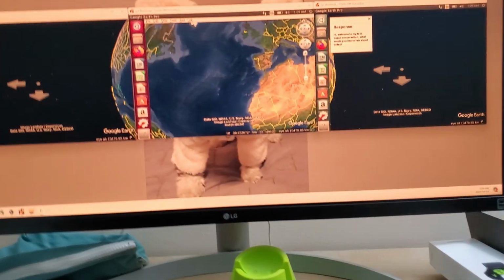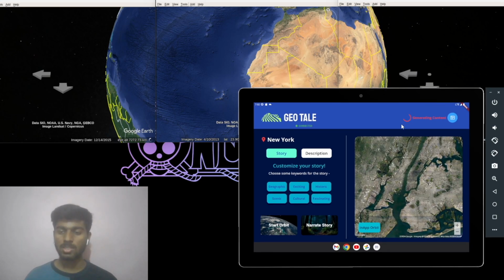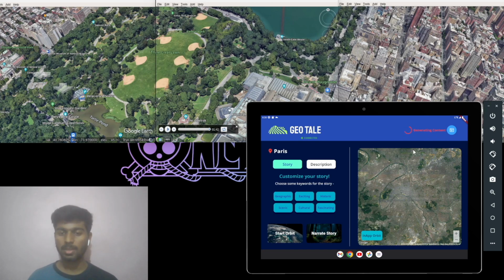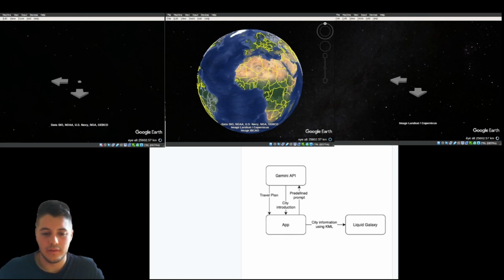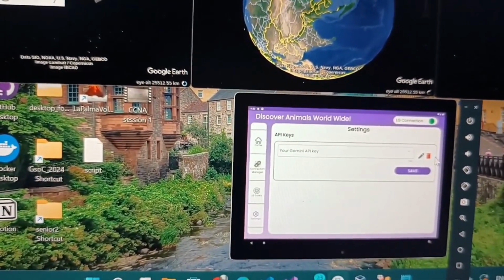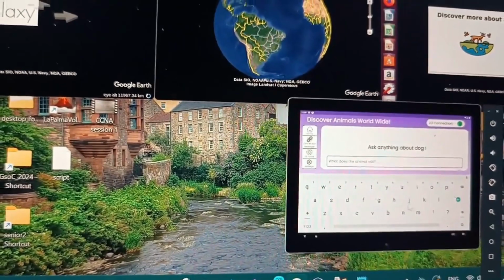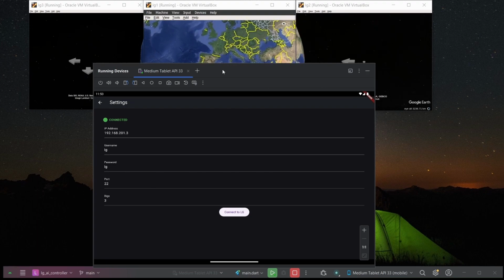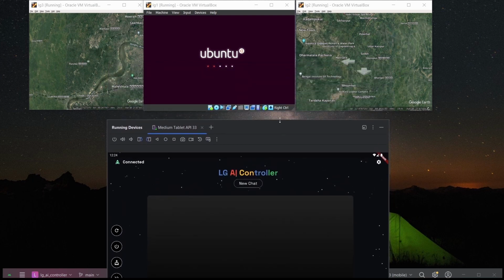BuildwithAI & Flutter app contest for LIQUID GALAXY, powered by GDG Lleida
- Goal: to create small open-sourced applications in Flutter for the Liquid Galaxy
The applications will run on tablets only, targeting Android 13, API LEVEL 33.

The working application should demo a simple use case accessing a LLM and/or AI voice API,and interacting with the Liquid Galaxy screens, sending the coordinates, text or whatever is the return of your query, or listening in the tablet the received sound. -edited for clarity-

- Participants: the contest is open to all Liquid Galaxy contributors

- Dates: The last day to send us all the materials is April 18, no excuses there.

- App: You have to send us a Google Drive folder with the following contents:

. Documentation in Google Docs

. A link to your GitHub project.

. Video: recorded in HD, horizontally, with you introducing yourself, presenting the app functionalities, showing the app, and showing the virtual liquid galaxy accepting commands from your app.

. Apk compiled targeting minimum Android 13 (API 33).

- Jury: will have Google Developer Experts in Flutter and Liquid Galaxy project mentors.

- Awards:

1st:
Xtorm mobile accessory (50$)

1, 2 and 3: Big swag pack, with shirts and stickers of Flutter, Flutter Lleida, Liquid Galaxy and more.

Everybody sending an app that works and follows rules: a certificate of participation.

And of course awareness for final selection on GSoC !!! That will be days aways.

- Mentions: All participants releasing a functional application will receive a certificate of participation, will be mentioned on our site, and social networks, and have another opportunity to present their project in a special Liquid Galaxy streaming that will be held on April 23, 2024, 16:00 CET.

- Promotional events: the projects will be shown at several Google Developers events across Spain and maybe Europe. Google will also be informed.

Remember, this contest is to motivate you to code, learn and help others, and be near selection to the GSoC 2024.